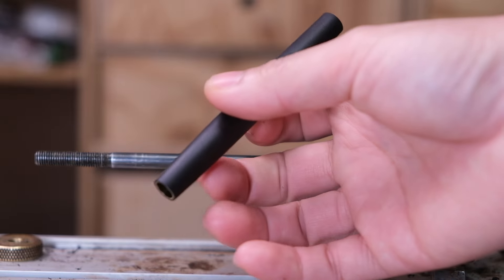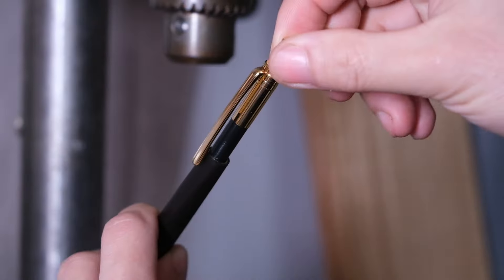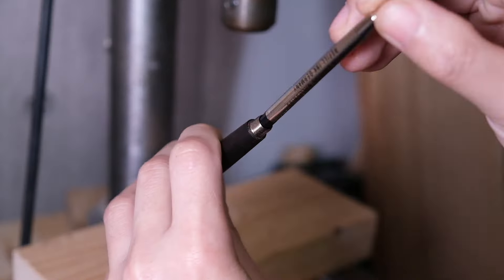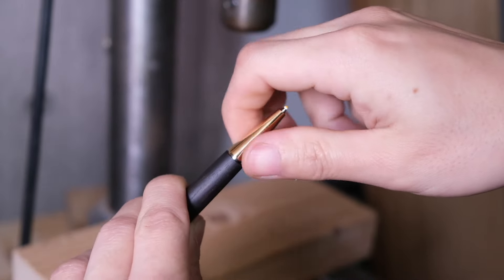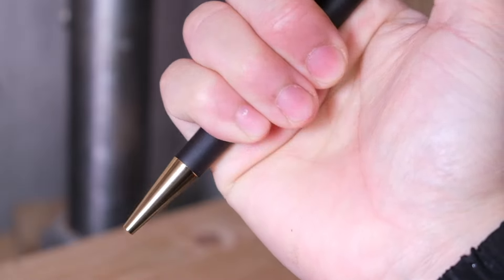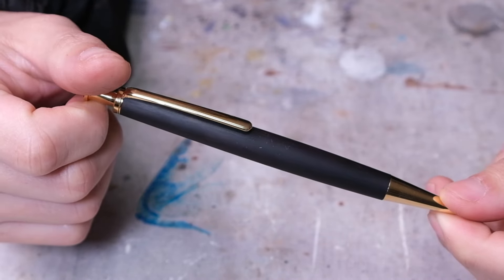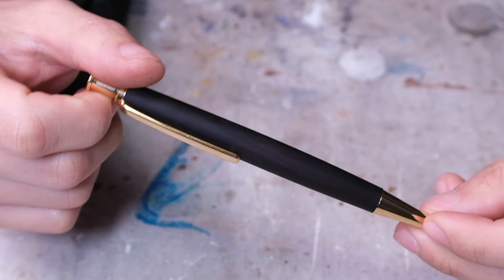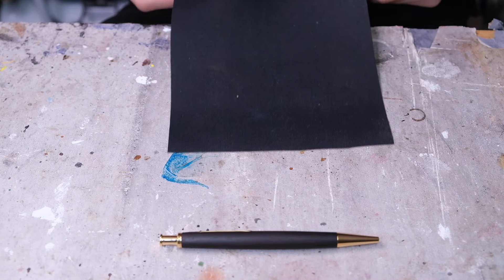【高級木材】黒檀のペンの作り方 How to make a evony pen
こんにちは、動画をご覧いただきありがとうございます。
今回は高級木材の黒檀を使ってボールペンを作りました。ペンの金具を金にしたので黒檀の黒と金のコントラストが綺麗な逸品になりました。
他にも木材や材料のリクエストがありましたら、コメント欄で受け付けております。
販売やオーダーも受け付けておりますのでのよろしくお願いします。

カメラ camera
マイク Mic
使用レジン Resin
バンドソー Band saw
ベルトサンダー　Beltsander
ルーター　Router
ボール盤　Drill Press
研磨剤　Polish paste
シリコン　Silicon
スケール　scale
旋盤 lathe